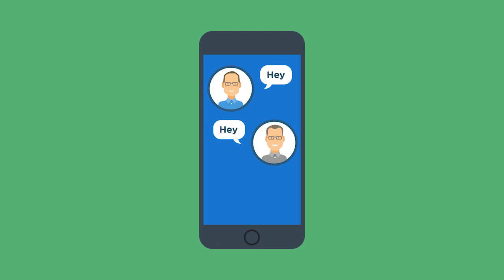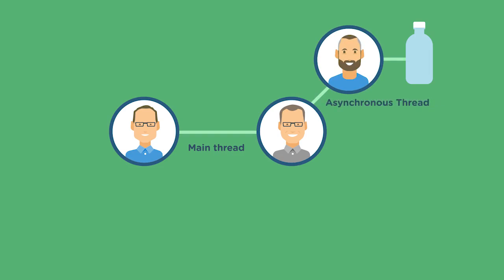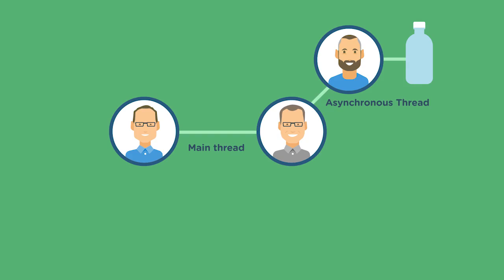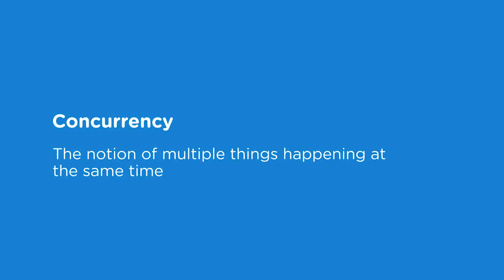آموزش جلسه نهم